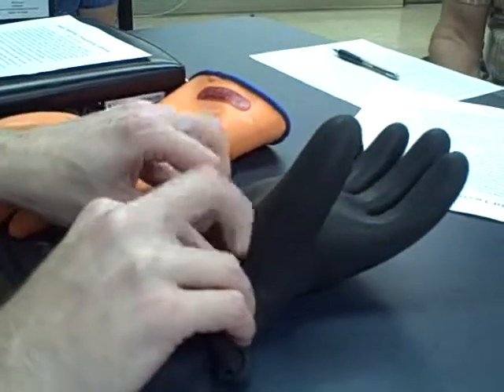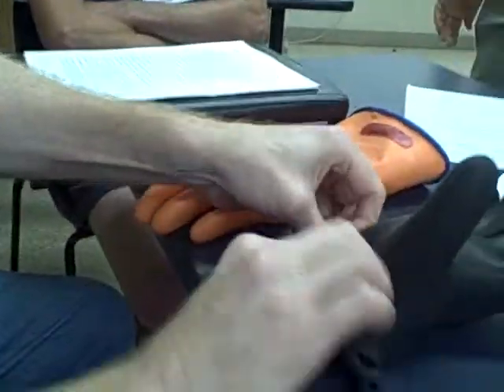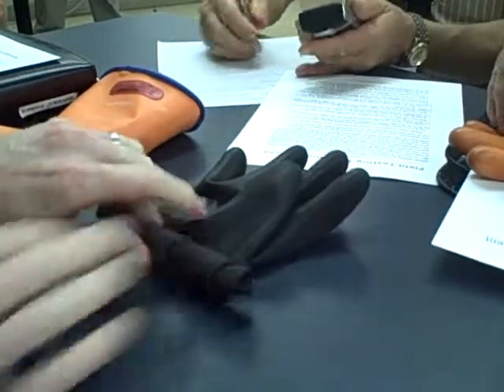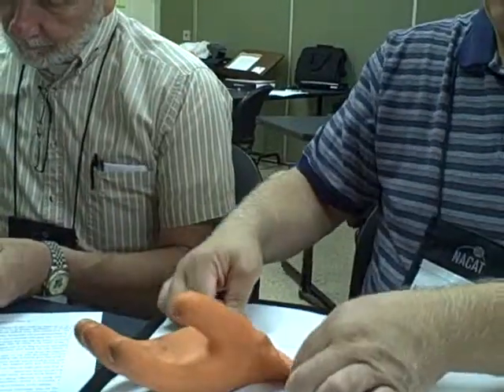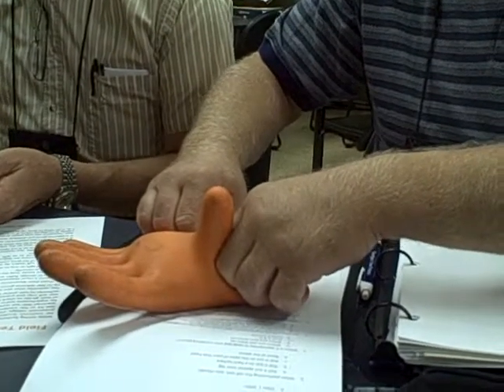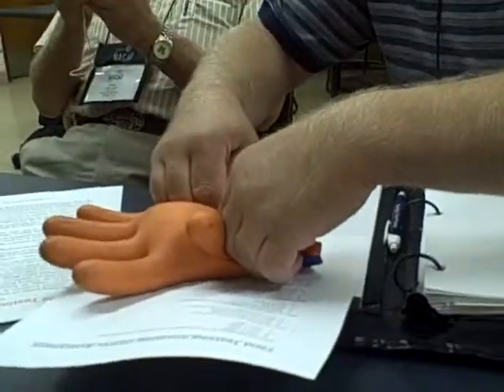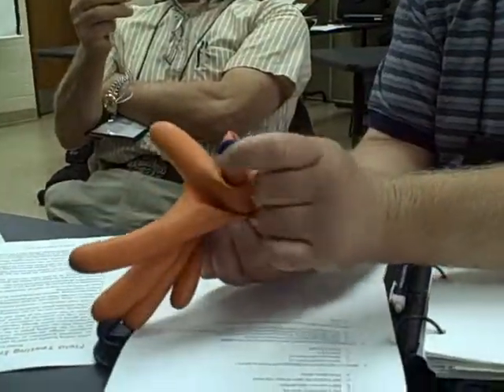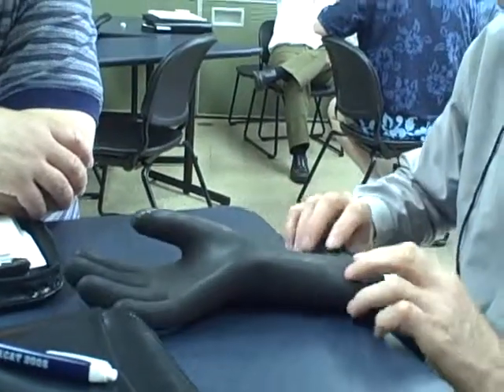NACAT Glove Testing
Tuesday: NACAT team demonstrating proper field testing of an HV insulating glove